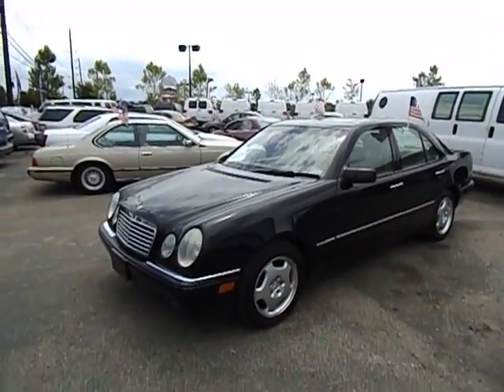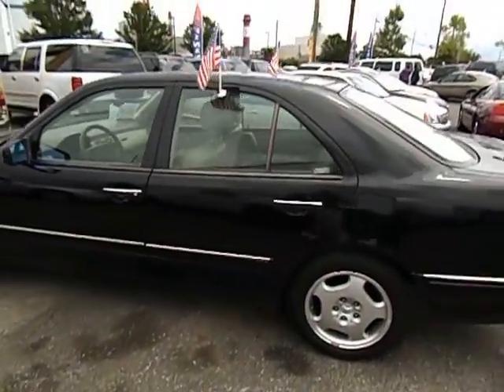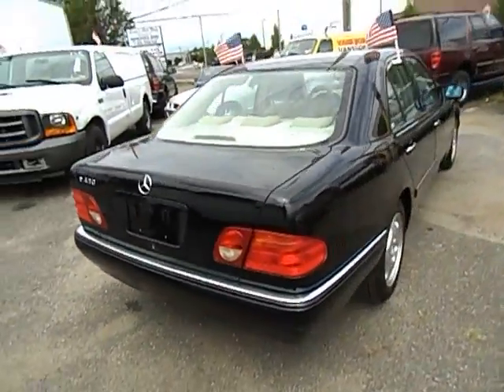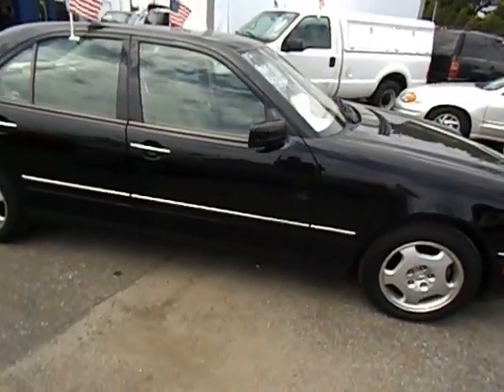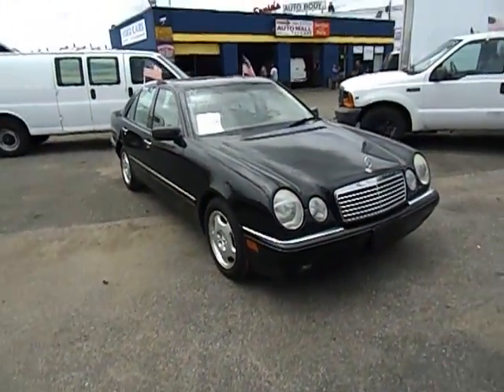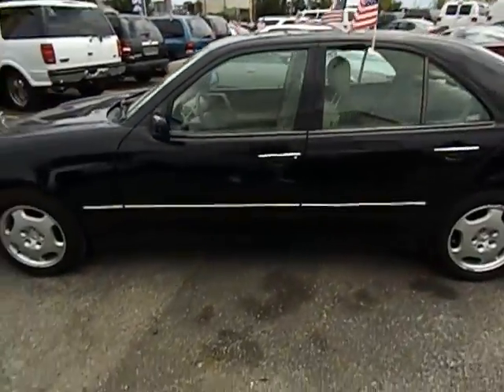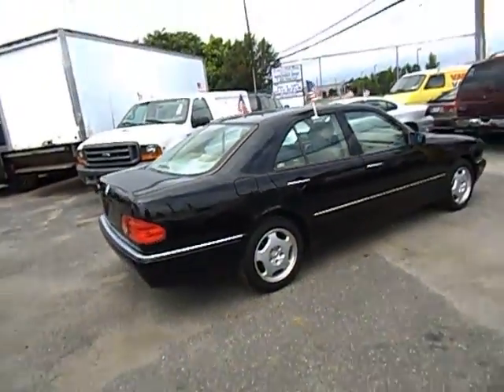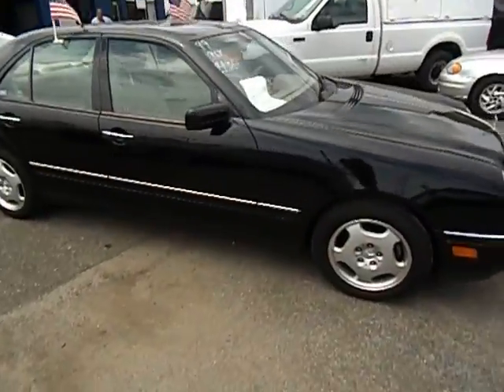USED CARS, SUVs, TRUCKS & VANS BY DEALER SELLING TO OLD BETHPAGE, NY 11804 & jERICHO, NY 11753